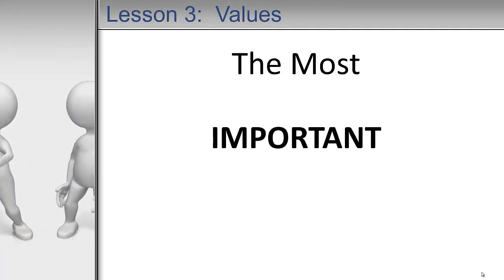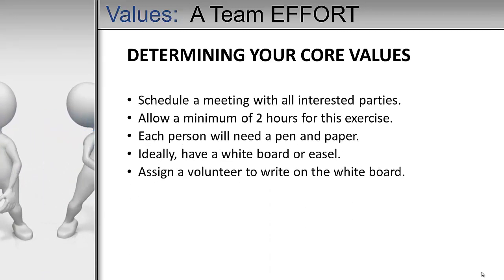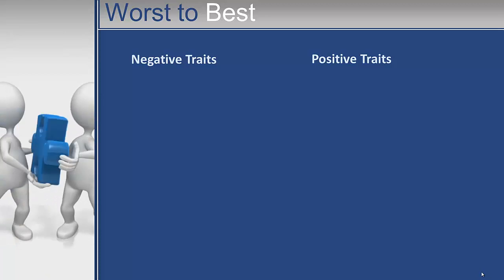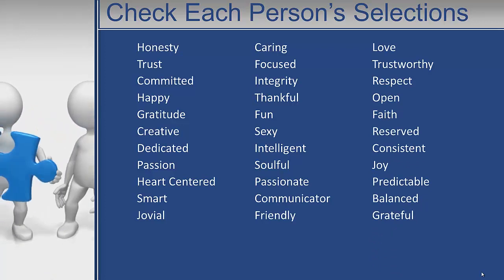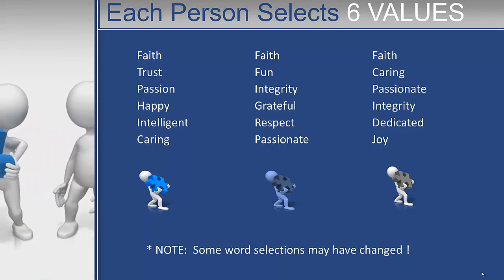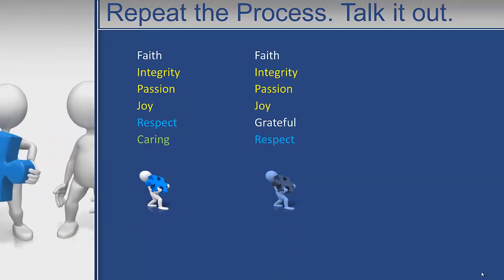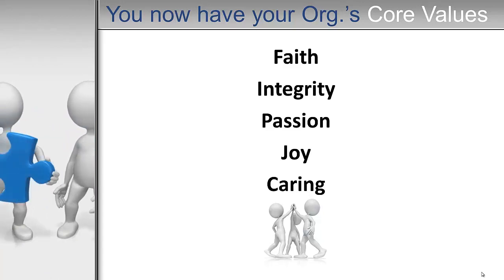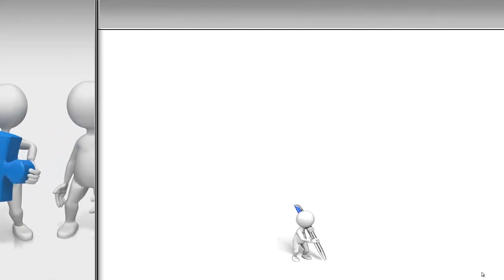Communicating Your Nonprofit's Values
Your organization's core values define and communicate the essence of your nonprofit.  This lesson shows how to  determine your nonprofit's values and get your team in alignment.